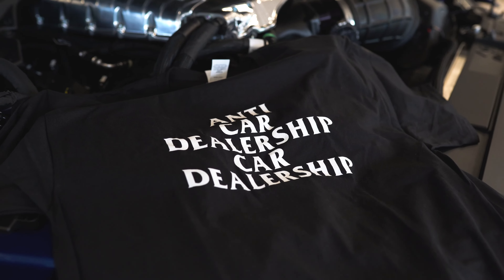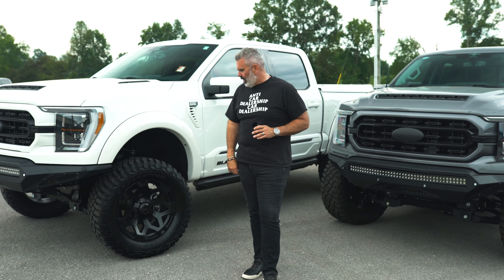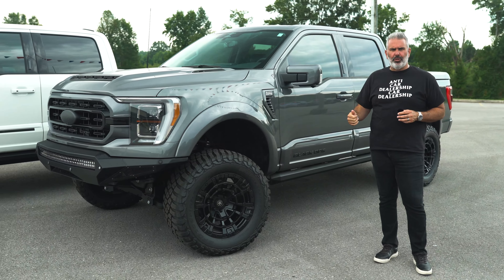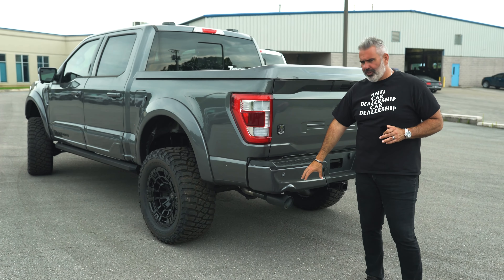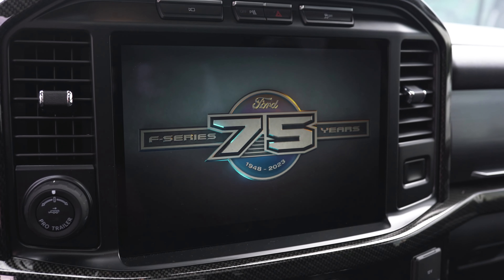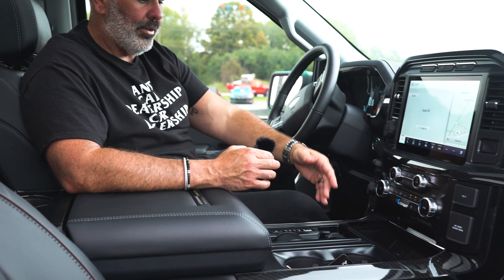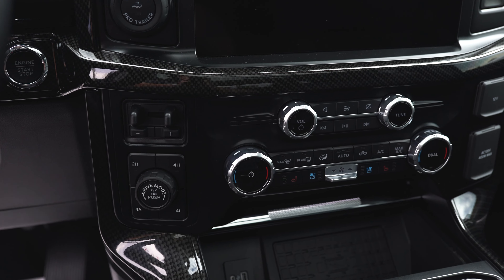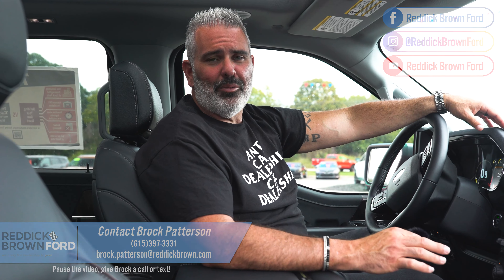IS THE 2023 BLACK OPS F-150 WORTH $100,000? (INSANE)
This week we took 2, 2023 Black Ops F-150's by Tuscany and went over some details about these trucks that have taken the truck world by storm over the last 10-15 years. Which of these trucks are you taking home? Star White or Carbonized Grey?

EXTERIOR
FOX 2.0 Performance Series Tuned Shocks
20" Stealth Black Tuscany Black Ops Wheels
BFGoodrich K02 325/60R20 Tires
Tuscany Suspension Lift by BDS
Front End Alignment
Tire Sensors Recalibrated
Speedometer Recalibrated by Tuscany
XL Power Boards with Rock Guards and Lights
Black Powder Coated Dual Tip Performance Exhaust
Painted Body Color Door Cladding with Black Ops Logos
Painted Body Color Functional Front Fender Vents
Painted Body Color Fender Flares
Painted Body Color Rear Bumper Caps
Black Ops Replacement Front Bumper with 40" and 2 6" LED Lights
(LED Lights for Off Road Use Only)
Painted Replacement Grille Body Color
Black Ford Ovals
Black Factory Badging (No Exterier Chrome)
Painted Body Color Ram Air Hood (Full Replacement)
Painted Body Color Tonneau Cover with Carpet Liner
Carpet Bed Rug Bedliner
Black Ops by Tuscany 3D Exterior Badging

INTERIOR
Factory Leather Seats with Black Ops American Flag Embroidered Patches in Headrests (N/A for Chassis with Enhanced Sound System)
Black Ops Embroidered Carpet Floor Mats
Carbon Fiber Trim
Limited Edition Numbered Plate

FMVSS Compliant
3 Year / 36,000 Mile Warranty

Braxton Patterson (@brrxtn)

ReddickBrownFord.com